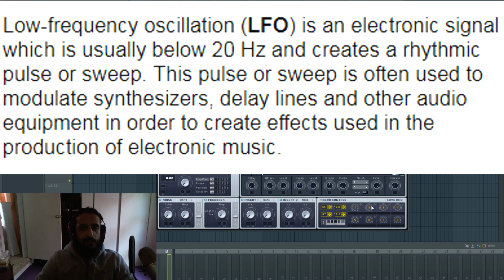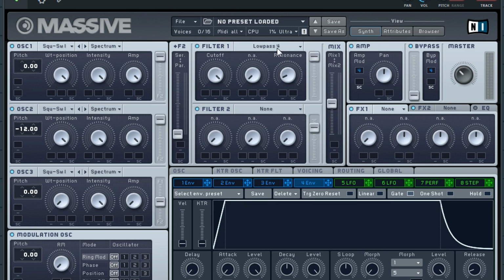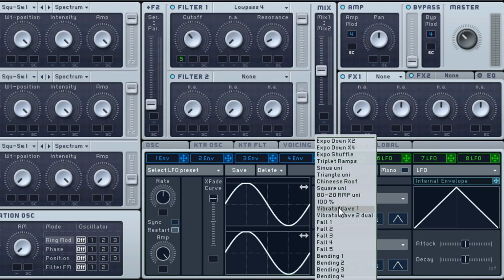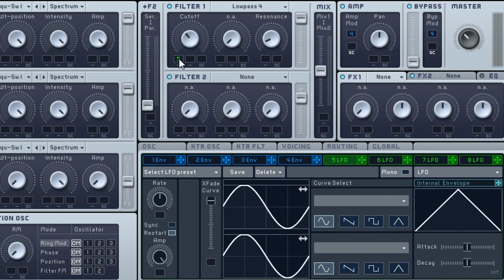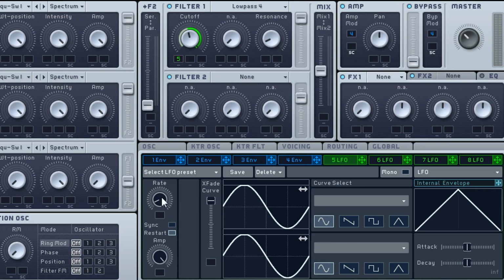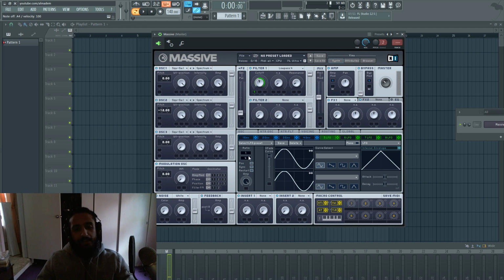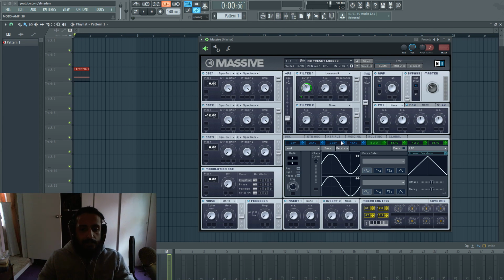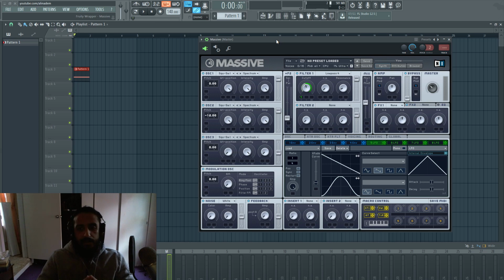Whart are LFOs - Explaining LFO's - Introduction to LFO in Sound Design - FL Studio 12 Tutorial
This video is intended for beginners and newer people getting into Electronic Music, just explaining my thoughts on LFO's / Low Frequency Oscillators. Here we will be using Native Instruments Massive.